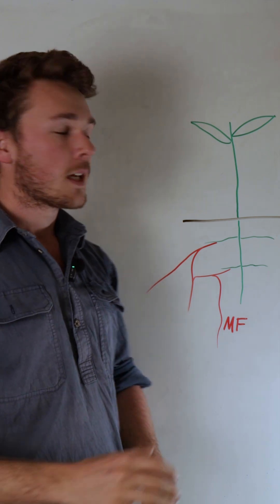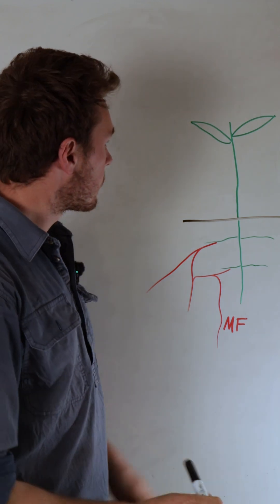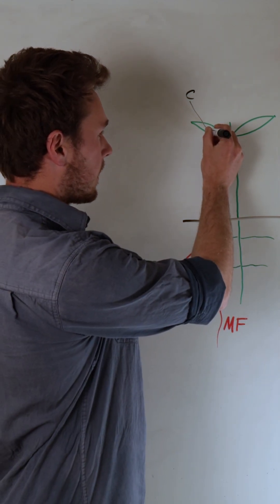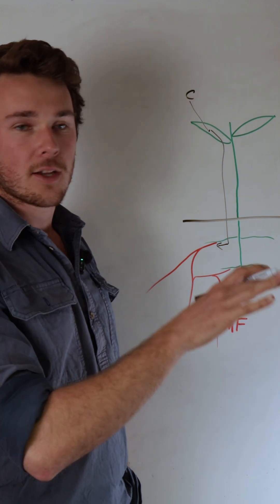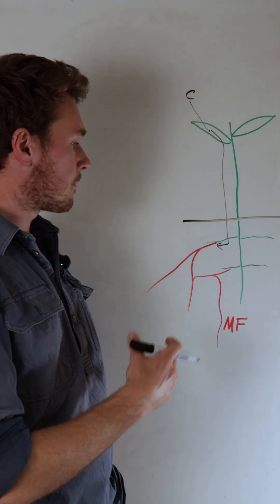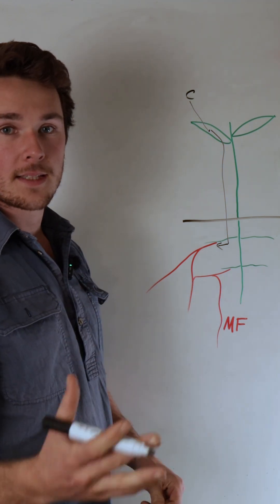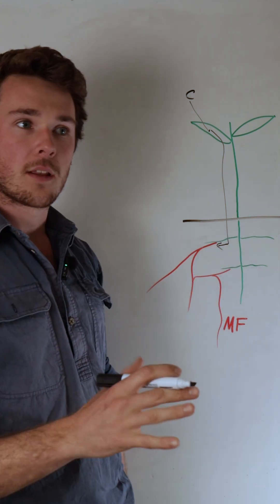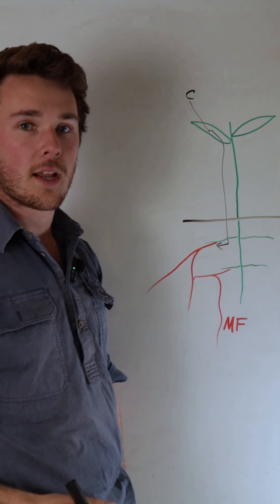Liquid Carbon Pathway